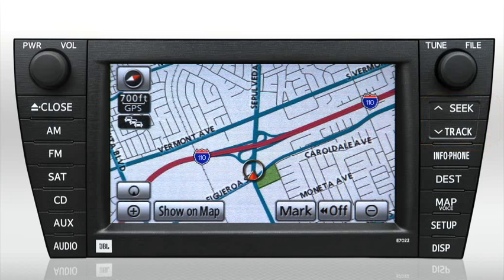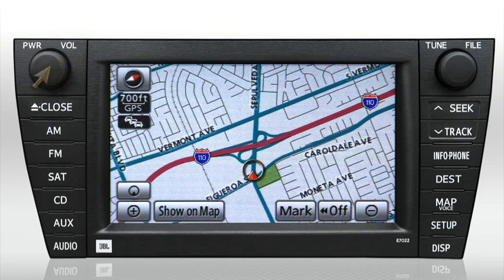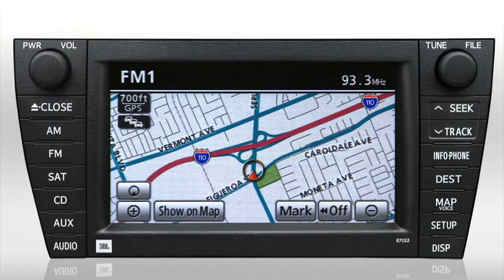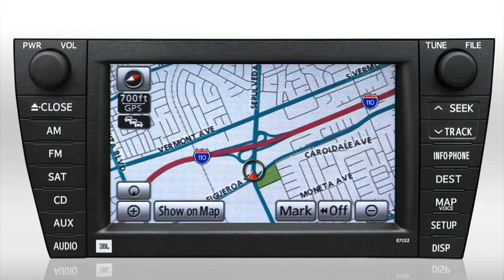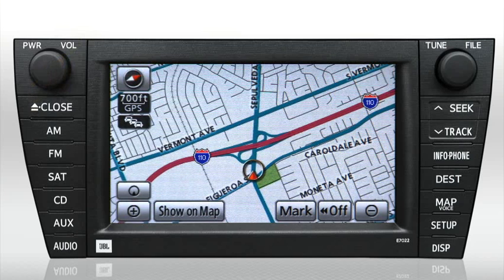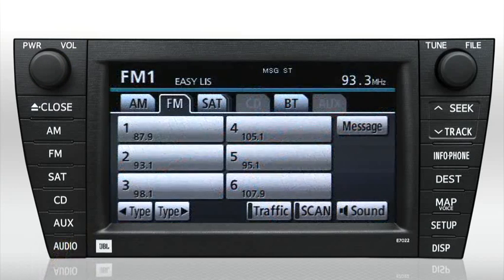Navigation Audio (controls) Prius Toyota of Slidell